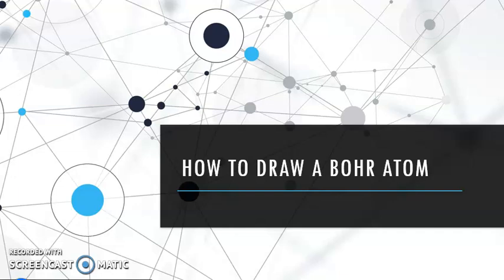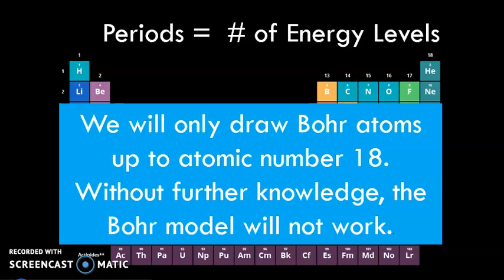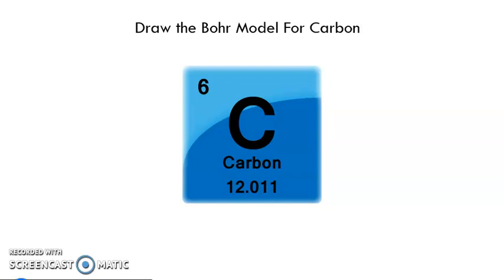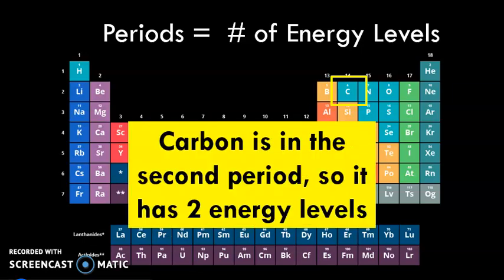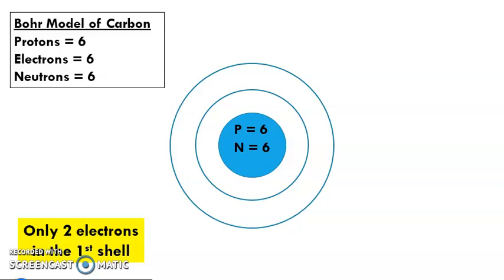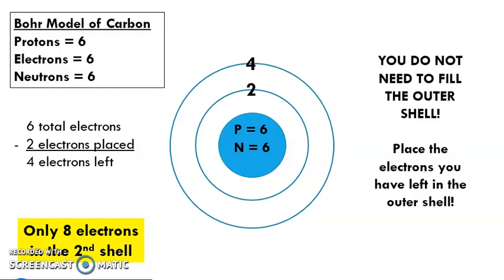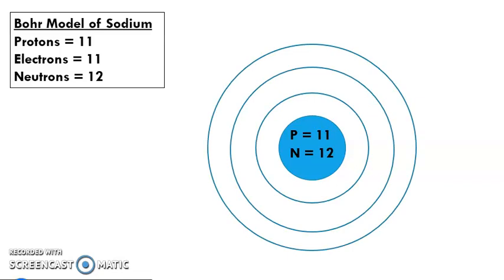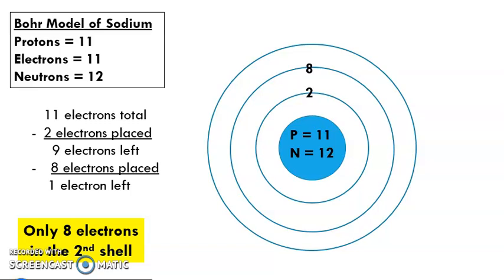Drawing Bohr Models